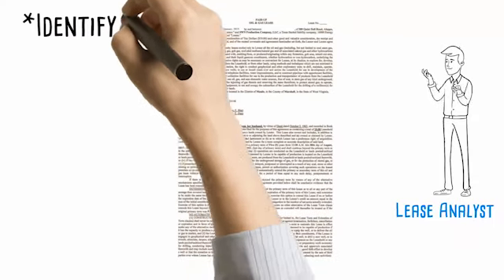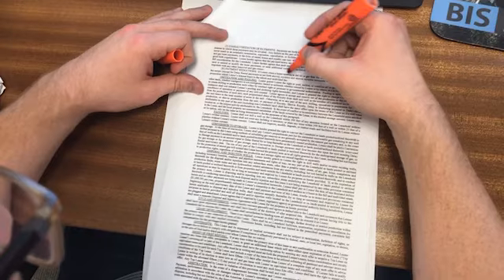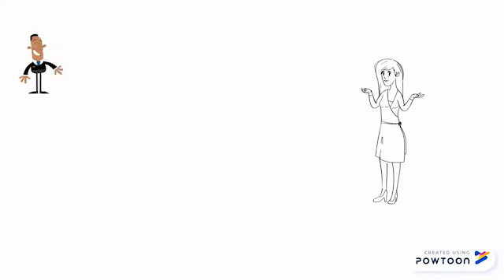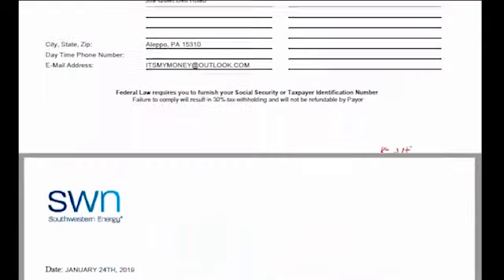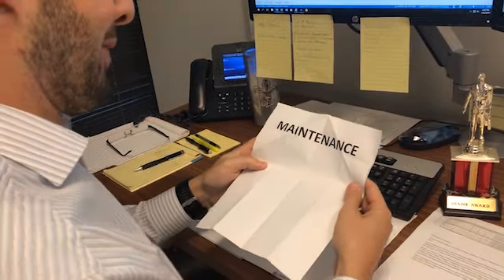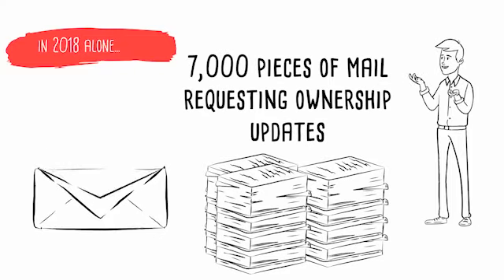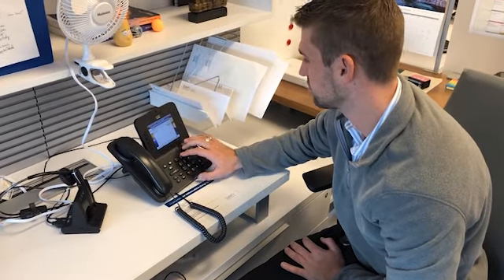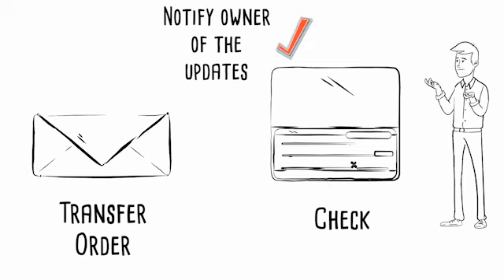Corporate Land Open House Presentation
For those that missed the live presentation, here is the video presentation that summarizes what happens when a lease comes in to Corporate Land. There will be a short 5 second black screen, and then the next video will continue. This is where we would take the time to give checks to the "landowners" and would receive maintenance back from them.